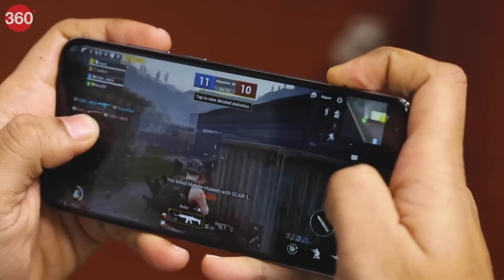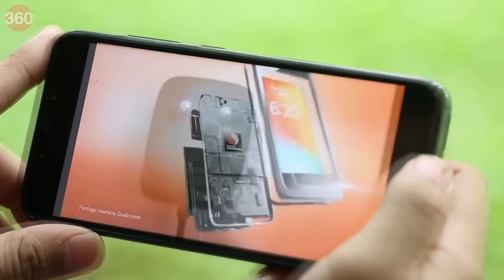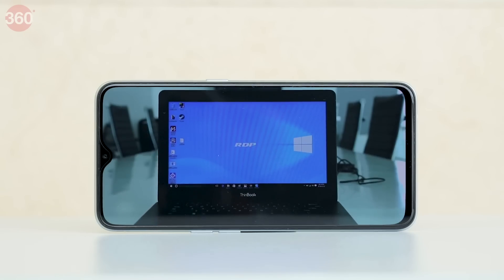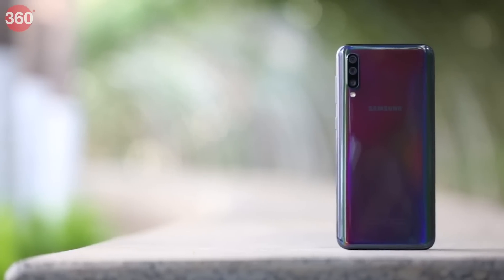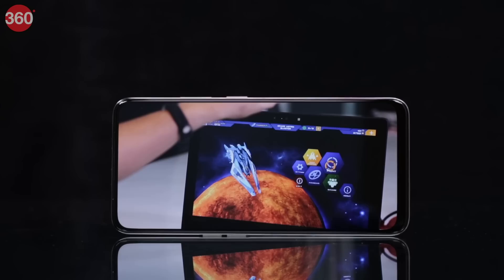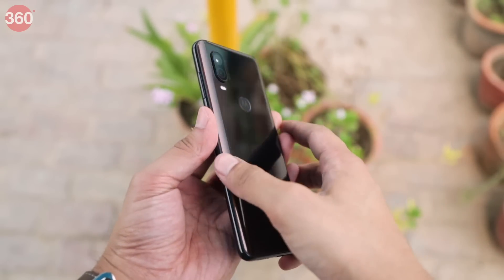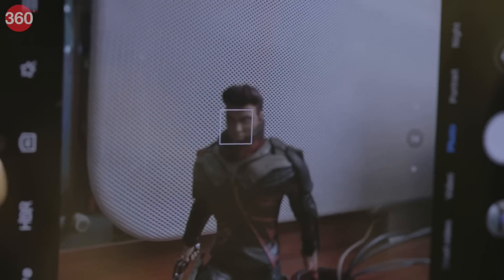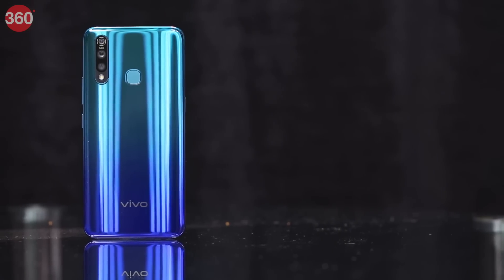Best Mobile Phones You Can Buy Under Rs. 20,000 Right Now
Planning on buying a new smartphone with a budget of Rs. 20,000? Confused? Don't worry, we've got you covered.

In this video, we'll tell you about the best smartphones that are currently selling at under Rs. 20,000, and come highly recommended. We will discuss some of their key features and tell you about their pros and cons as well.

Here are the smartphones mentioned in this video:

Poco F1
Realme XT
Samsung Galaxy A50
Nokia 7.2
Oppo K3
Motorola One Vision
Xiaomi Mi A3
Vivo Z1 Pro